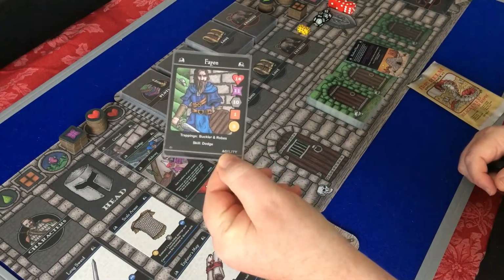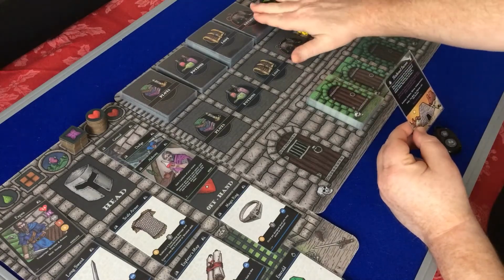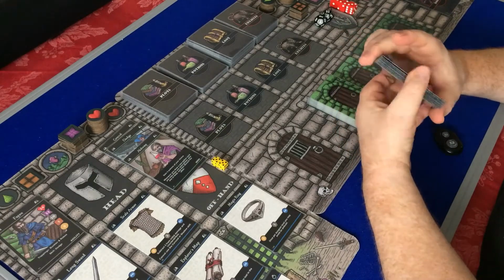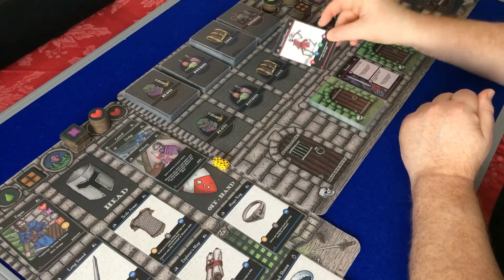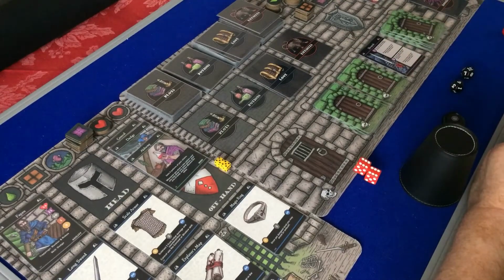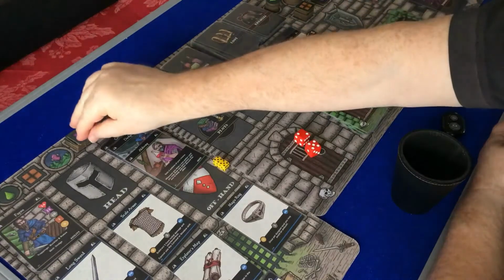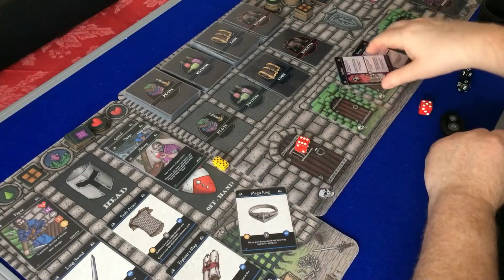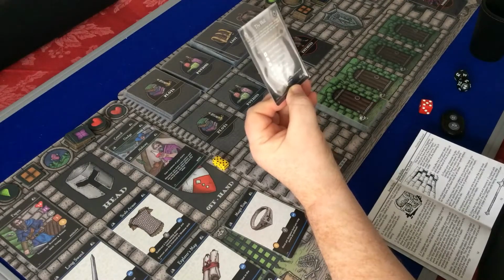IRON HELM - Fayon - Blackened Burrow - Level 1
Fayon continues to misbehave in the level 3 dungeon. A few play errors but hopefully all corrected by the end of the level.

this is a Level 3 Dungeon. The Complete First Level.

Wargames old and new.  Throw in some board games, card games and the occasional roleplaying game. I play most games solo though some are opposed Playthroughs. The games are also explained, discussed and reviewed.